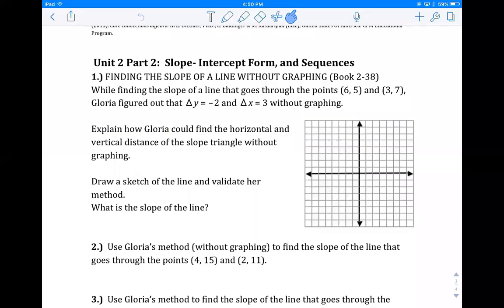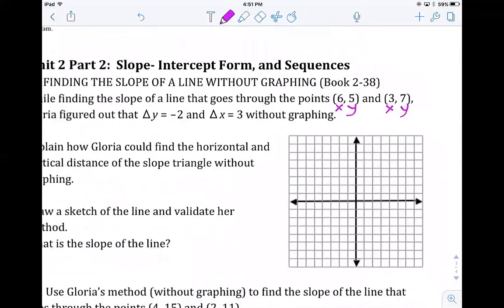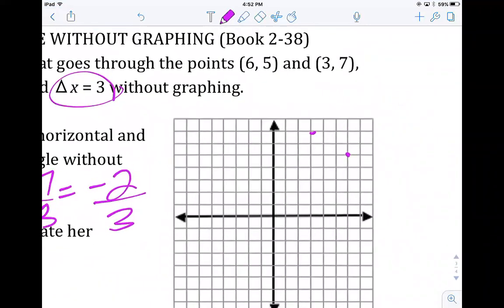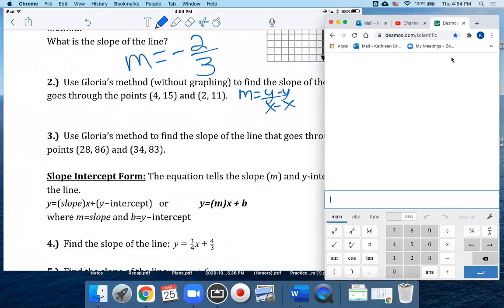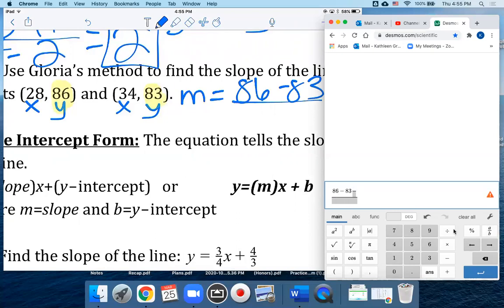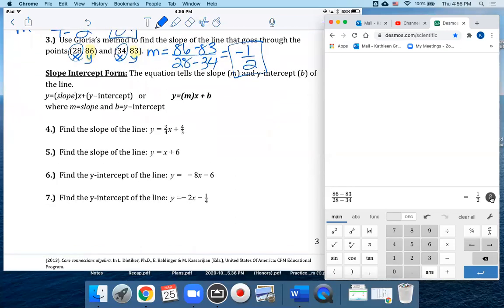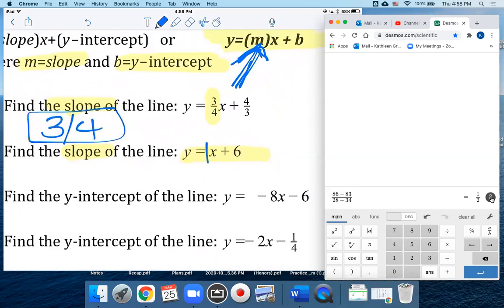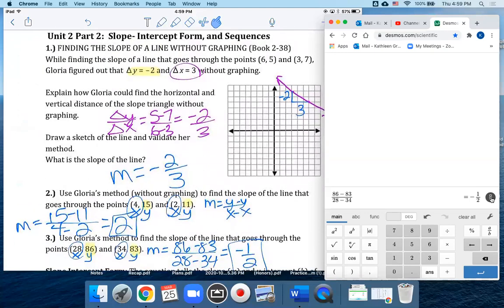Unit 2 Part 2 Notes Slope Formula and Slope Intercept Form